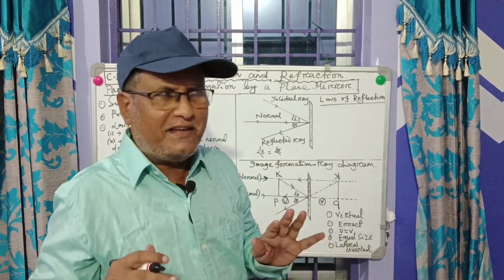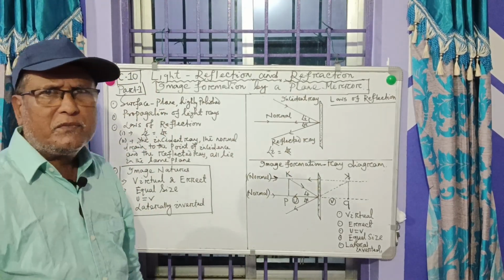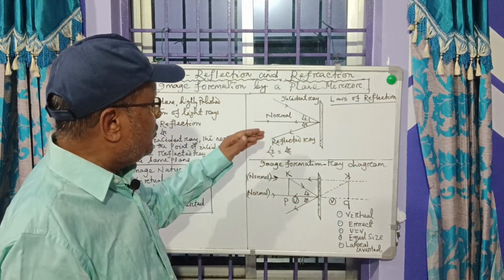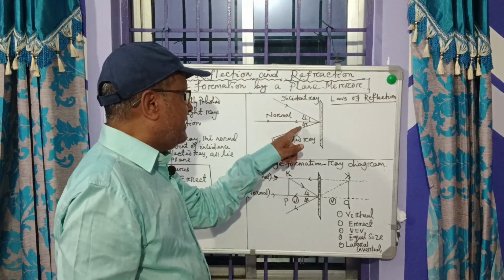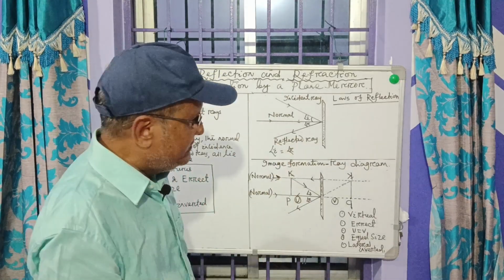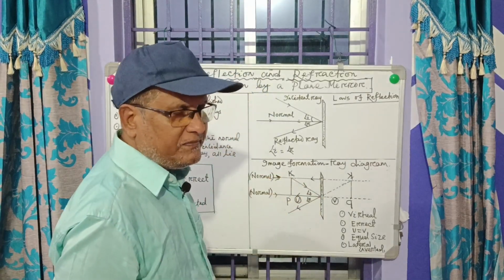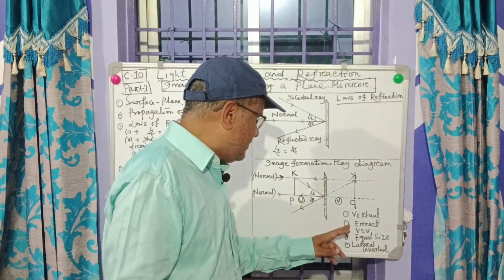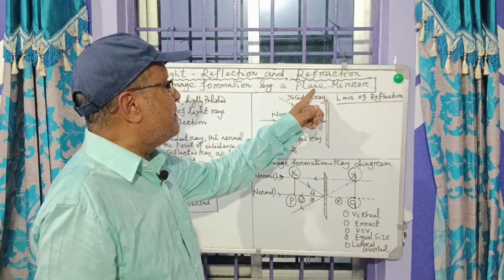IMAGE FORMATION BY A PLANE MIRROR I CLASS -X I SCIENCE I PART- I MIND MAPPING I A.K.PARIDA I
This is the Part-1  of  Chapter (10 )Science for Class X students. In this part we have tried to explain the application of the laws of reflection in  image formation by a plane mirror through  ray diagrams ! Further we have taken steps to present the nature of the images so formed by a plane mirror ! This is our own creation and a new mode of presentation for better understanding of the learners !
We are sure our endeavour will go a long way to fulfill the basic needs of our learners.
Please feel free to provide us your valuable opinion and suggestions to bring improvement in our presentation !